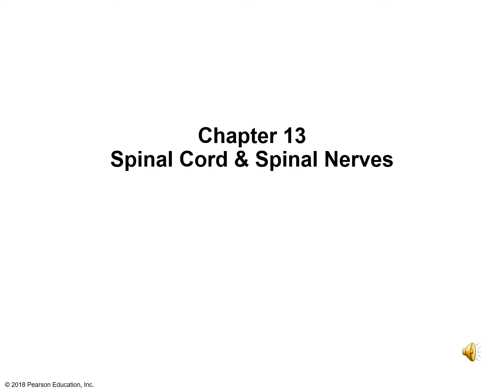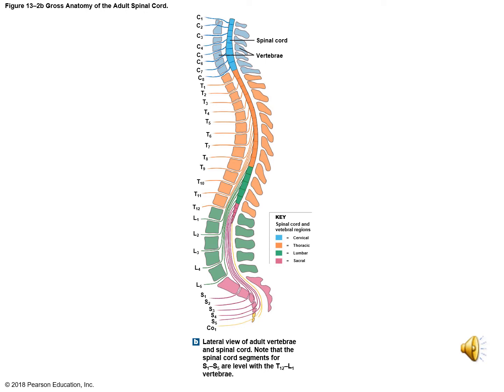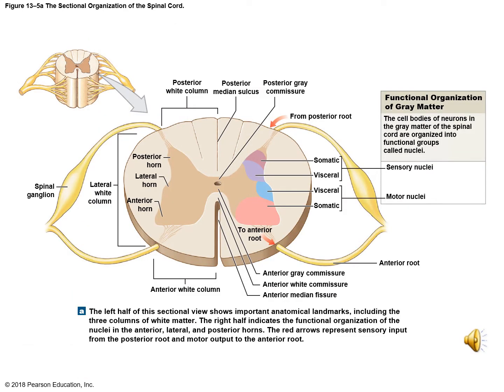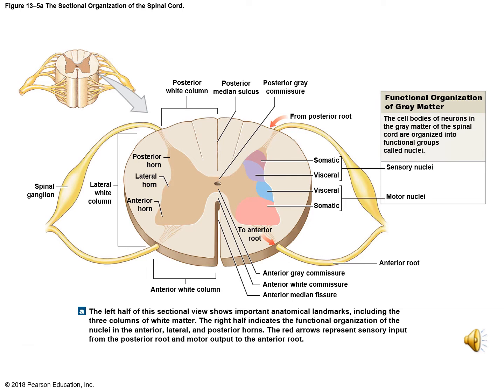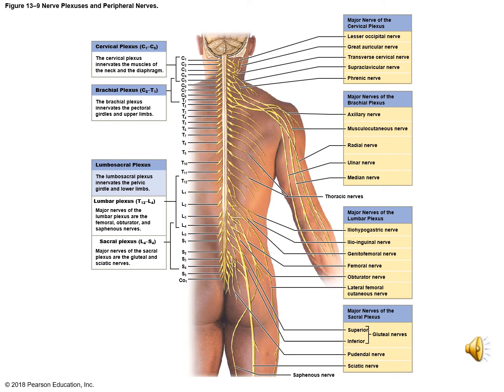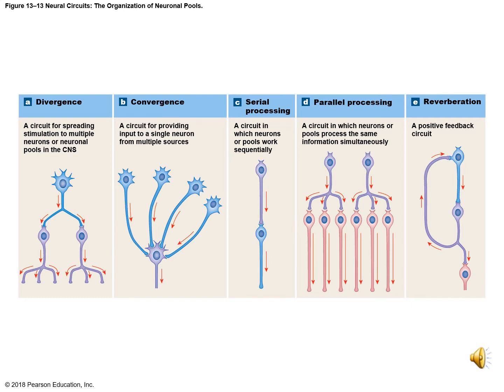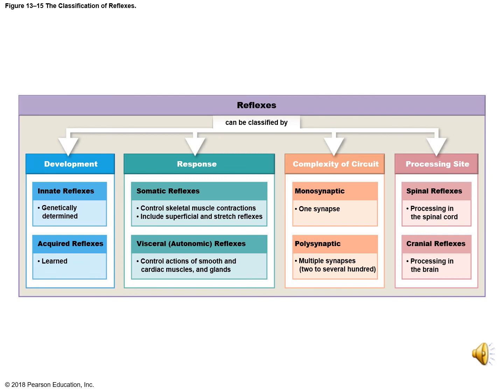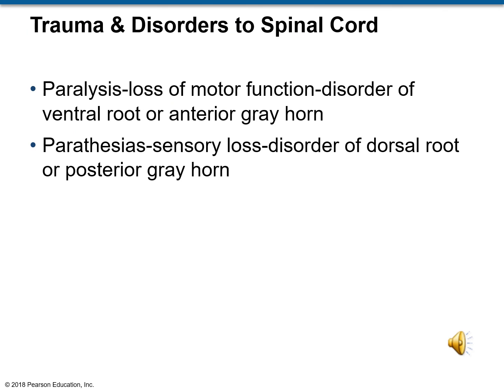Ch 13 Spinal Cord